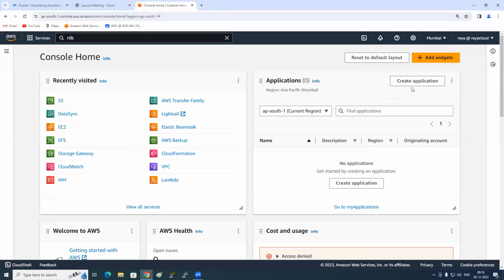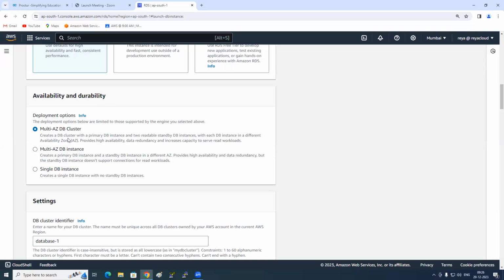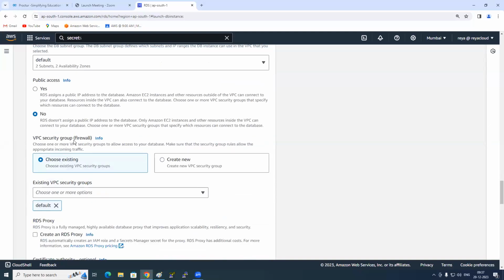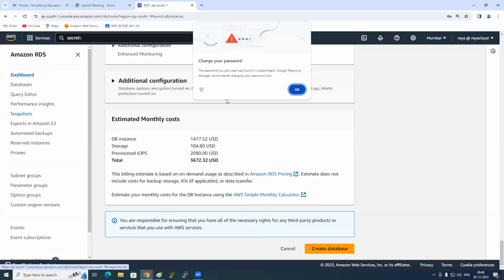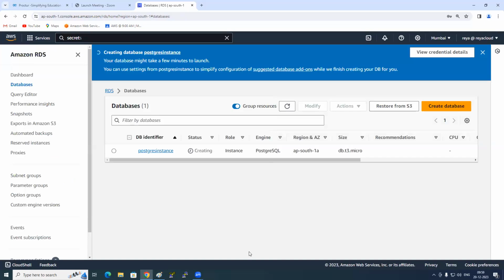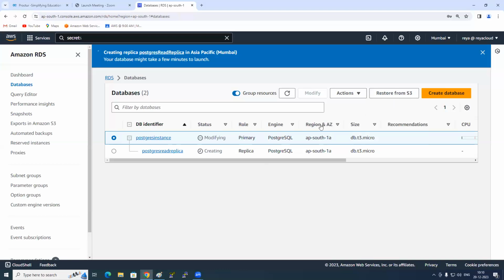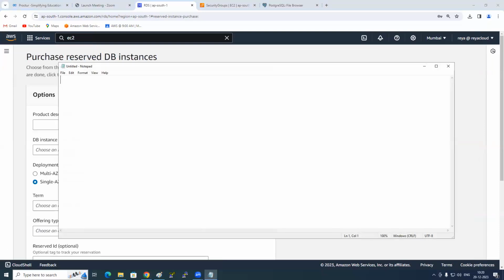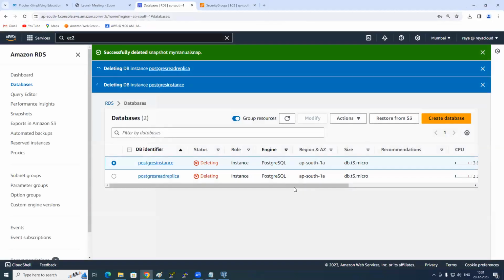AWS COURSE SESSION 47